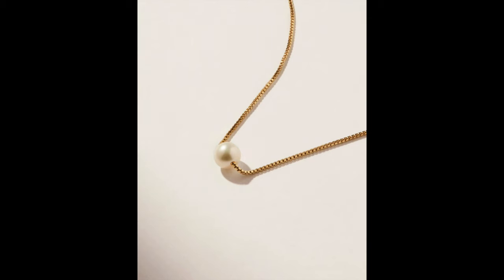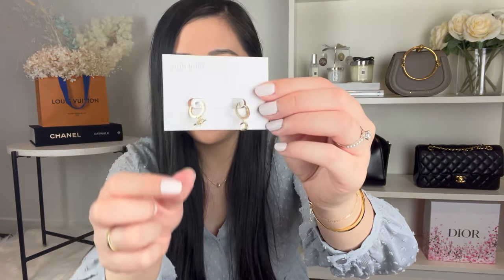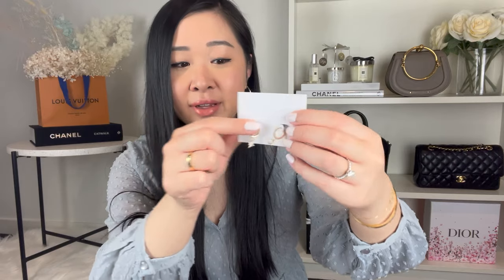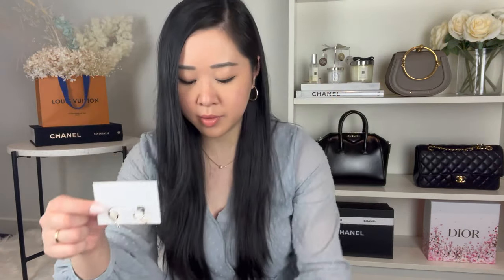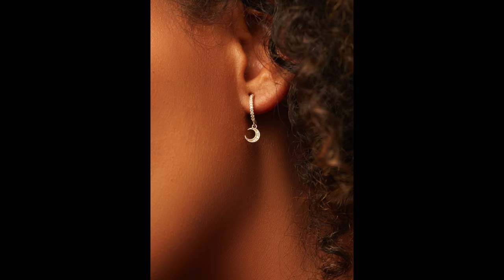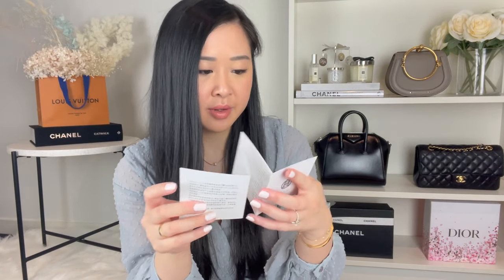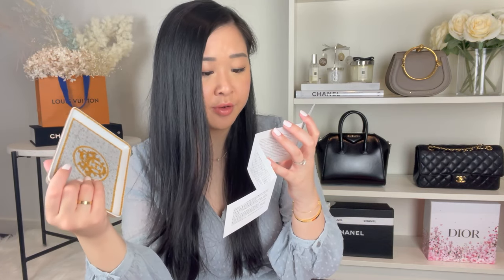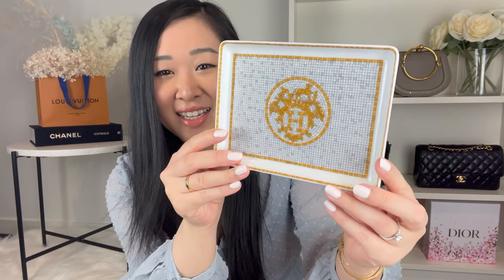HERMES MOSAIQUE AU 24 GOLD SMALL TRAY (SUSHI PLATE) | AFFORDABLE HERMES ITEM!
In this video, I'll share with you guys some beautiful Ana Luisa pieces that I've recently added to my collection. I'll also share with you my recent purchase from Hermes! It’s something small, but really beautiful that I think many of you would enjoy. I purchased the infamous Hermes Sushi Plate, more formally known as the Mosaique AU Gold Small Tray. I intend to use this tray as a jewellery trinket tray on my dresser or beside table to house my daily jewellery pieces. The porcelain tray is intricate and beautiful, and I’m so happy I finally added it to my collection!

Isabelle Fresh Water Pearl Pendant Necklace (no longer available) but similar pearl pendant necklace

THINGS I LOVE THAT YOU WILL LOVE TOO!

BAG ACCESSORIES:
Leather straps, chain straps and keychains to accessorise your bags from Organize My Bag. Their chains and leather straps match Louis Vuitton bags to a tee!

Straps I use to turn my smaller bags into dressier shoulder bags & crossbody bags:

ORBITKEY ORGANISER:
Key Organiser I have is in Blush Leather with Blush Stitching

BAG ORGANISERS:
Custom-made bag organisers for your luxury handbags – Louis Vuitton, Chanel, Dior & More.

INF10LUXURY
*Some exclusions apply. It excludes weekend deals and instant discount products.

Ubeesize Phone Tripod
Volkwell Softbox Lighting